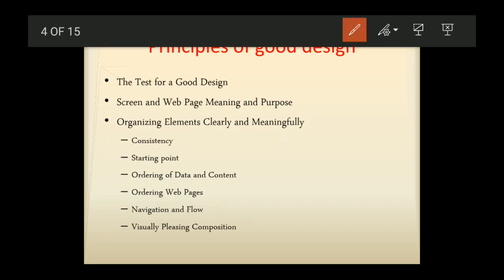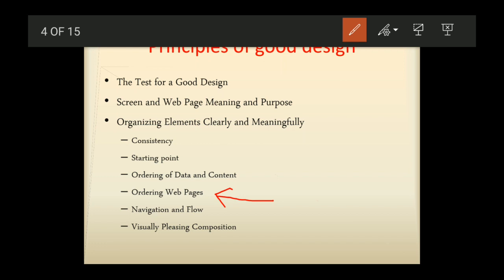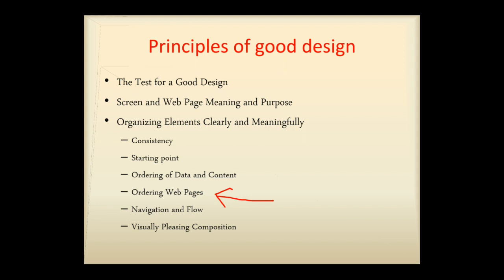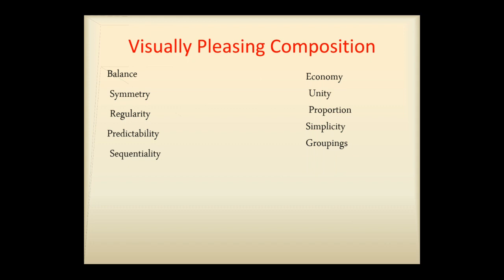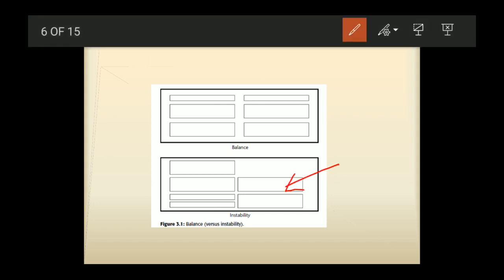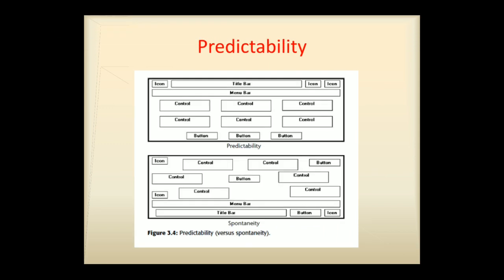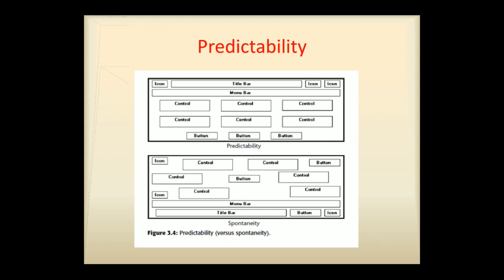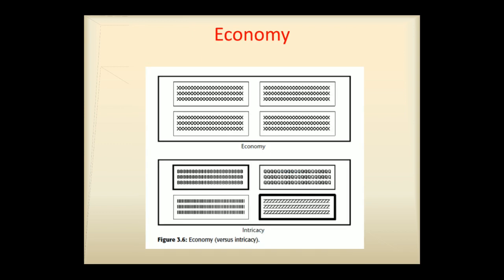Modern Interface Design-principles of interface design